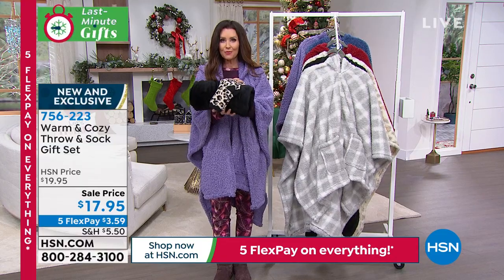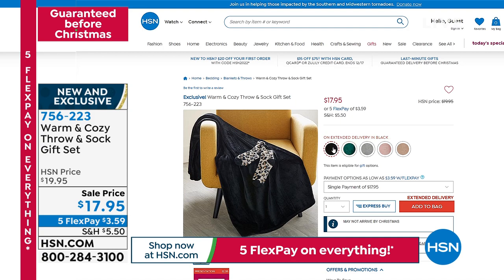HSN | Gifts For The Home 12.17.2021 - 06 PM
A wide variety of items to fill just about anyones gift list while shopping from the comfort of home. Whether they are an electronics guru, the do it yourself type or a sports fanantic, our large gift selection is sure to fill anyone's shopping list.